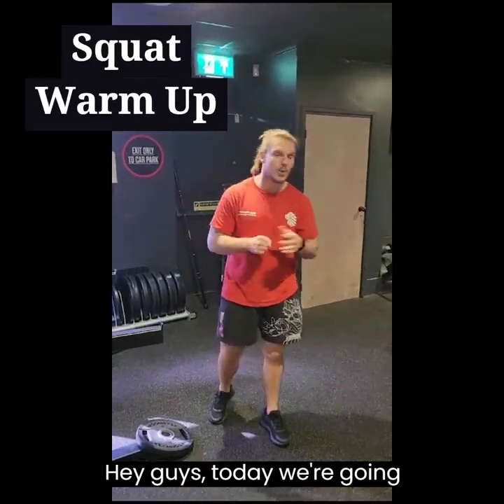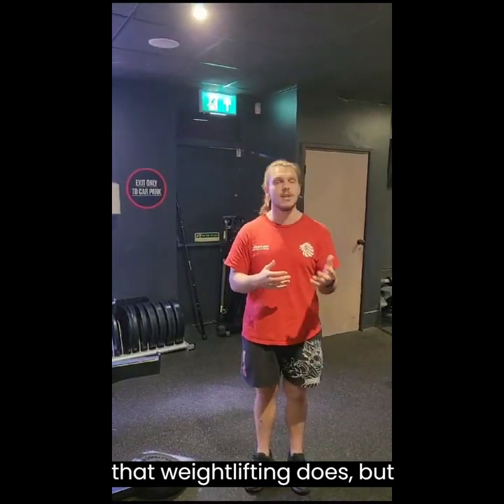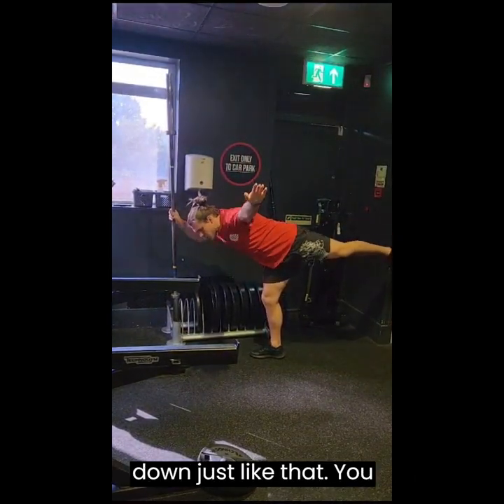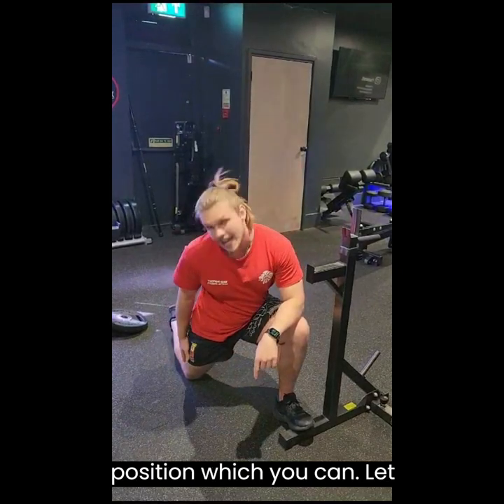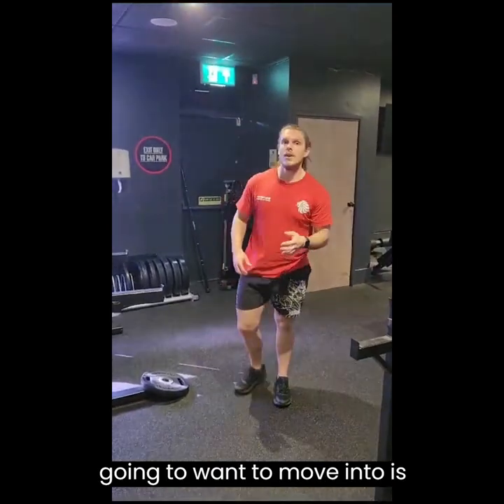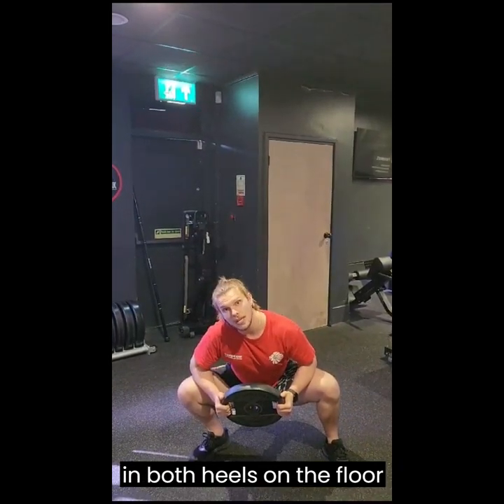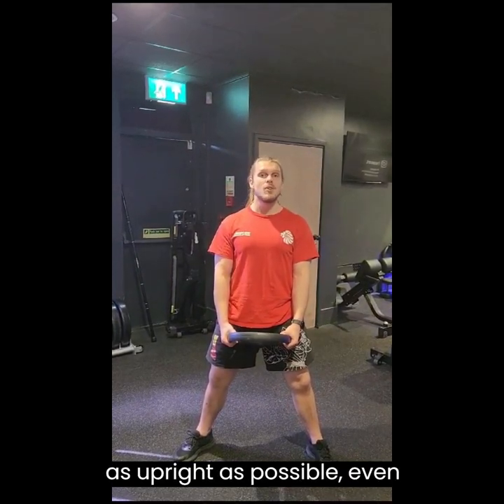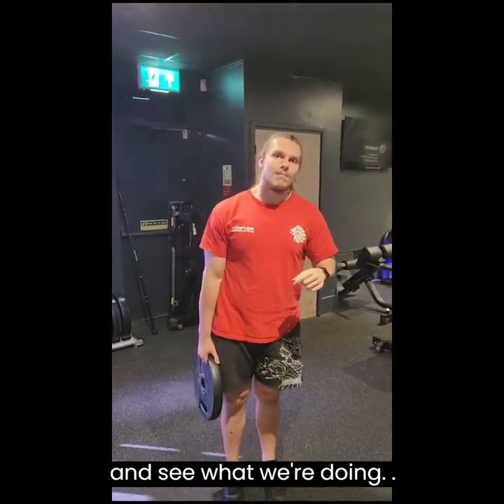Squat Warm Ups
Looking to get serious about your squats? Stephen has you covered - he'll take you through a step-by-step guide on how to warm up effectively and safely for an amazing squat session! This video is tailored specifically for both dedicated lifters and newbies.